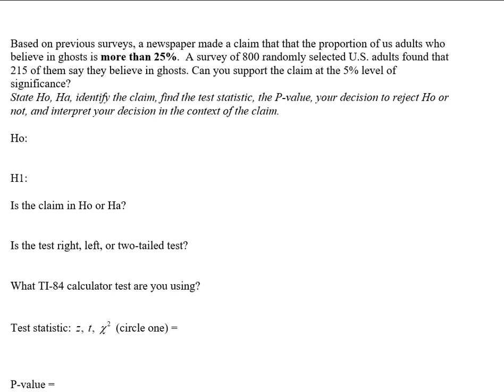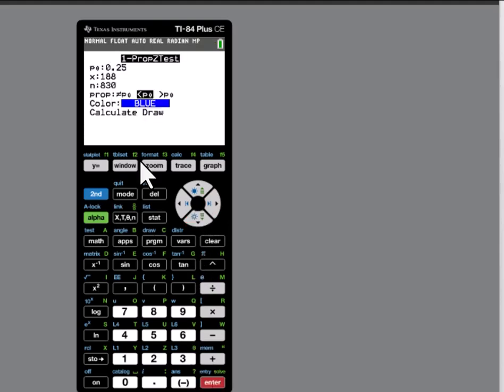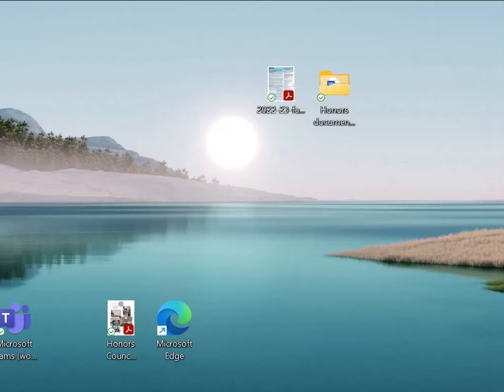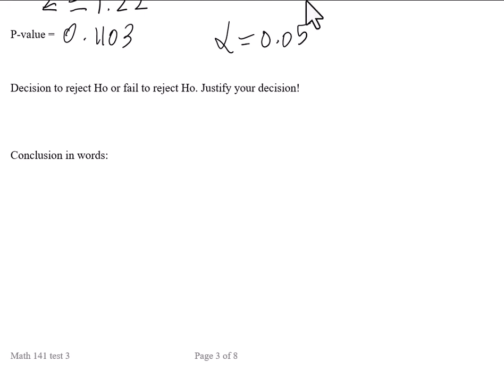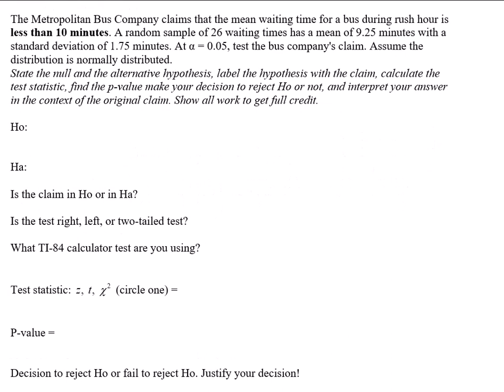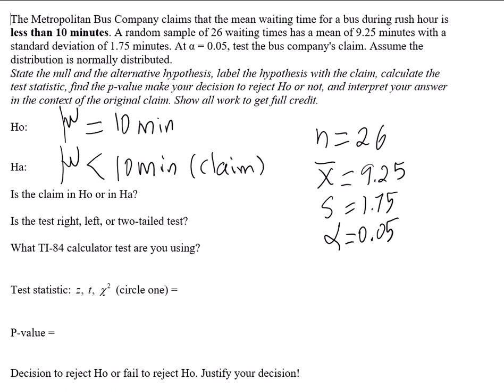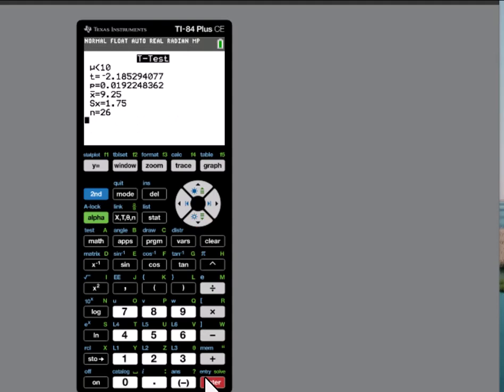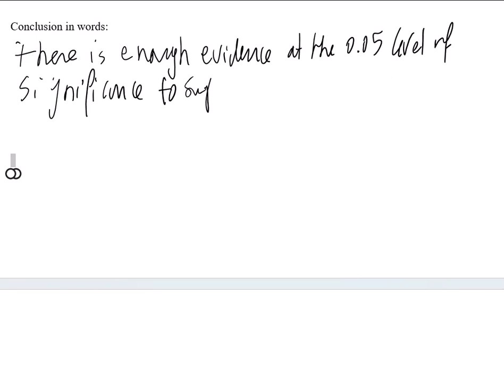Statistics Online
Testing the proportion  and the mean using TI84